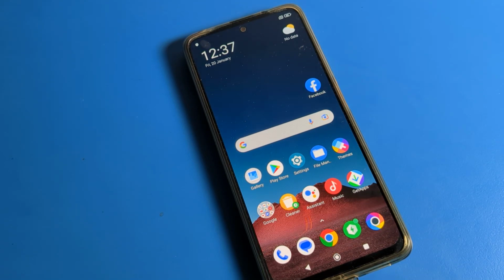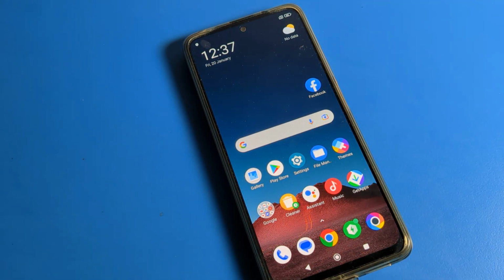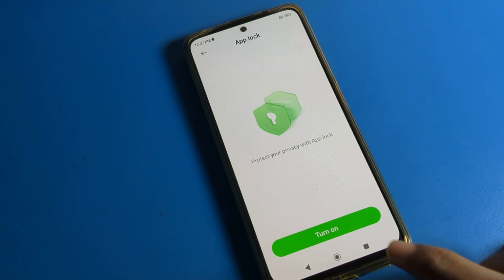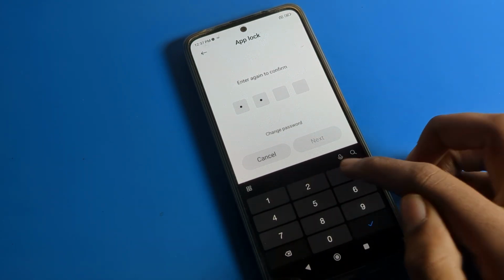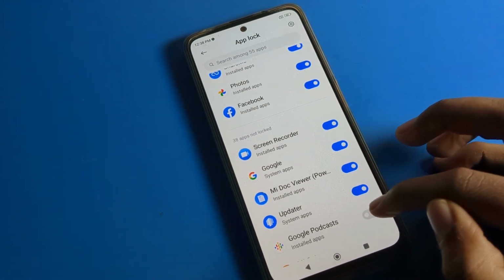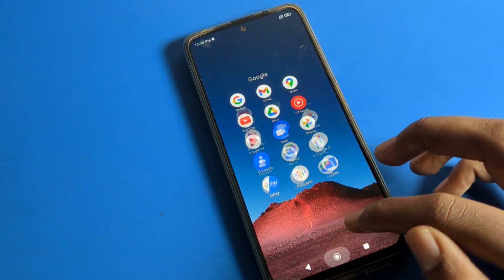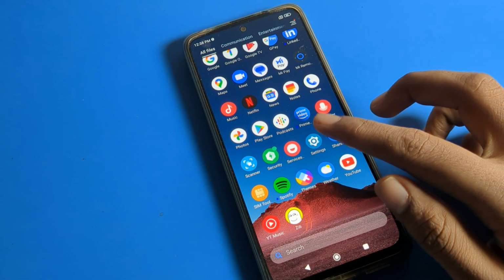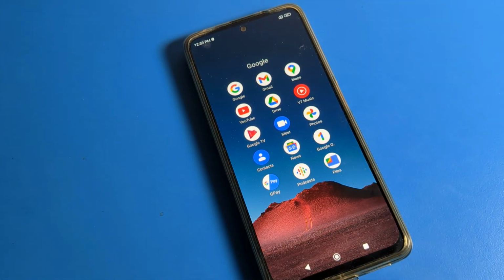Poco x4 pro 5g on AppLock | how to use Applock setting poco phone